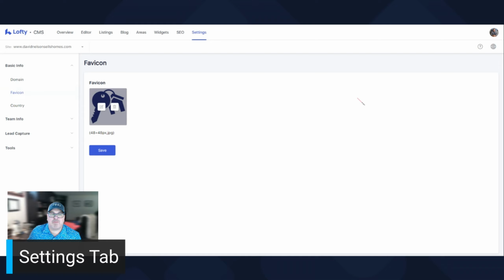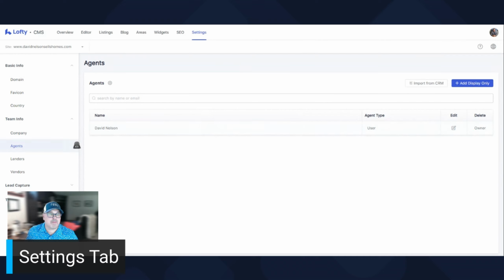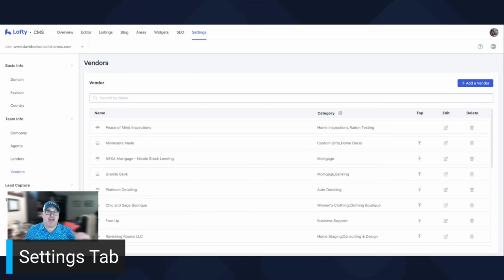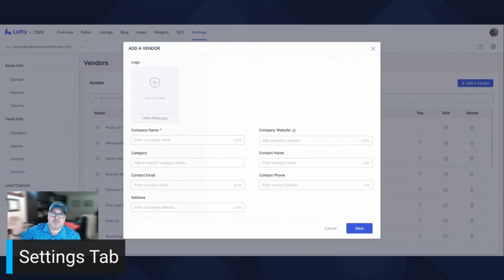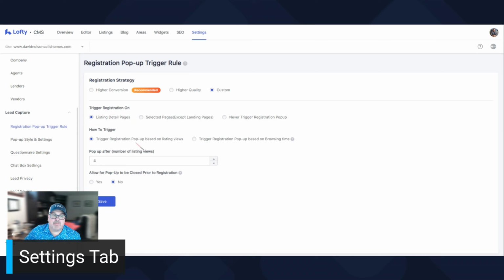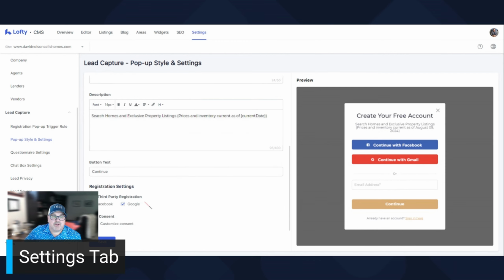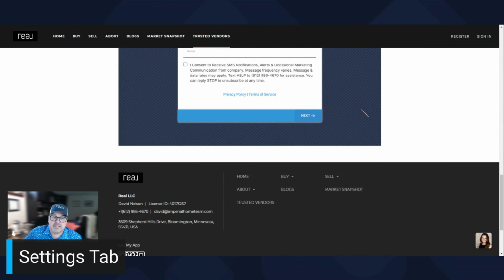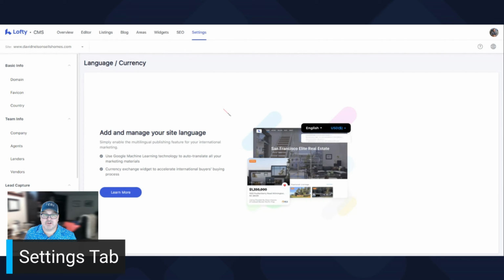Lesson 08: Learning the Lofty Site Editor Settings Tab | Agent Power Up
Welcome to Lesson 08 of Agent Power Up! In this tutorial, we’ll explore the Settings Tab in the Lofty Site Editor. The Settings Tab is where you can customize and fine-tune the core aspects of your real estate website. We’ll walk you through how to adjust various settings, from site appearance to contact information, and show you how to optimize these settings to align with your brand and business goals. By the end of this lesson, you’ll have a comprehensive understanding of how to manage your website’s settings for a professional and seamless online presence.

🔍 In this video, you’ll learn:

- How to navigate the Settings Tab in the Lofty Site Editor
- Best practices for aligning your website settings with your brand
- Tips for maintaining a professional and consistent online presence